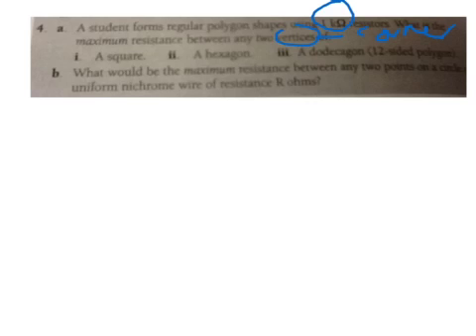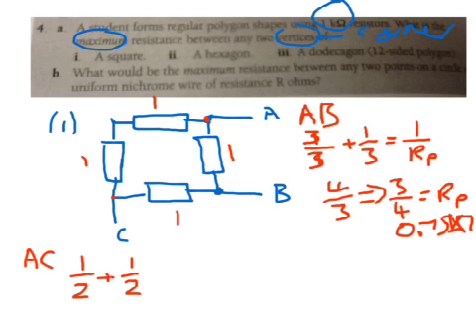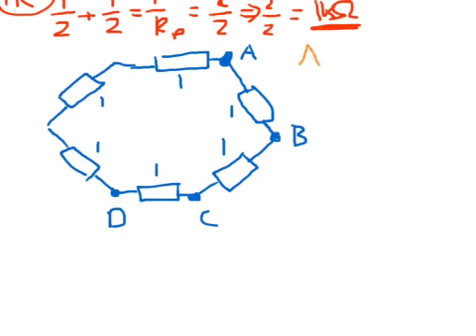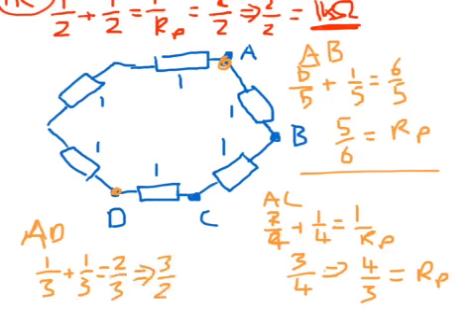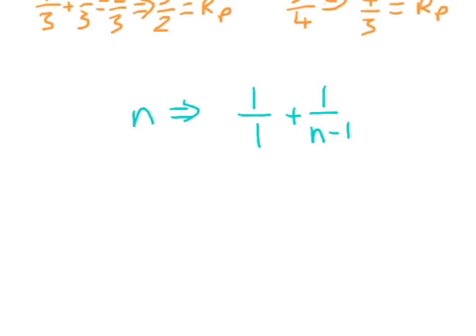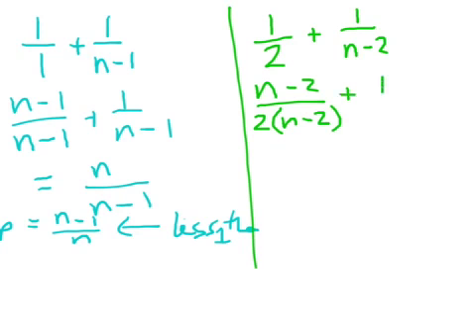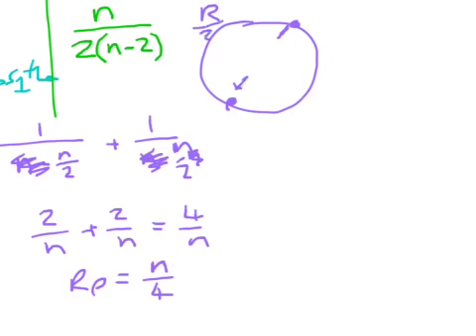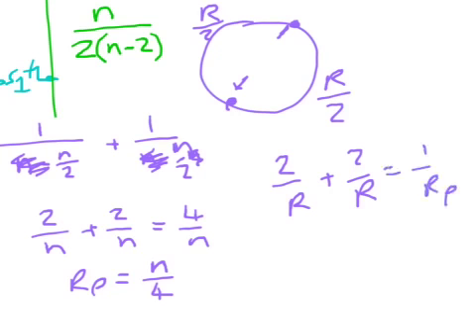Resistance extension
Question from ESA year 12 study guide